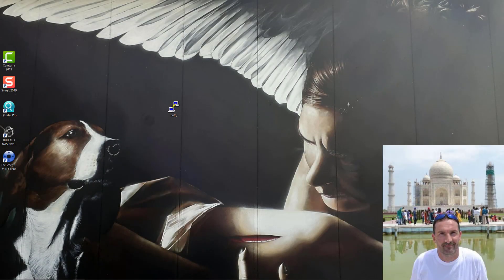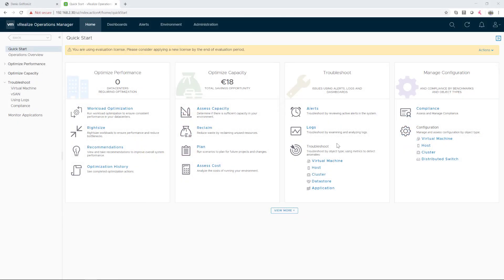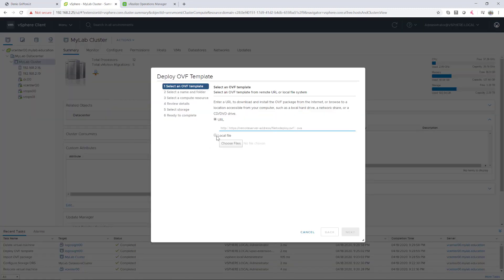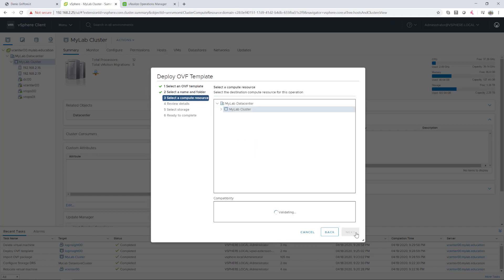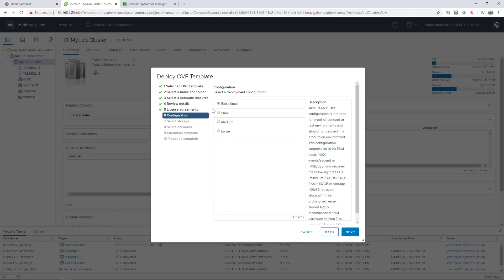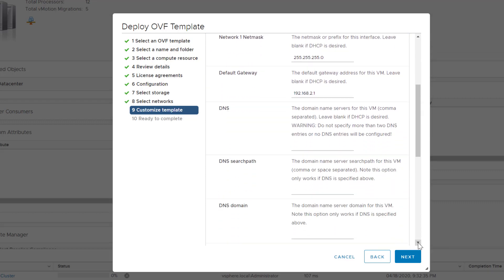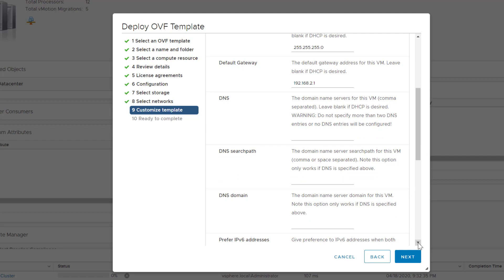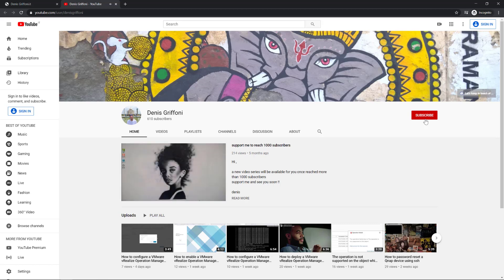How to deploy a VMware vRealize Log Insight 4.8 virtual appliance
In this video you will see how to deploy a VMware vRealize Log Insight 4.8 virtual appliance in my lab environment